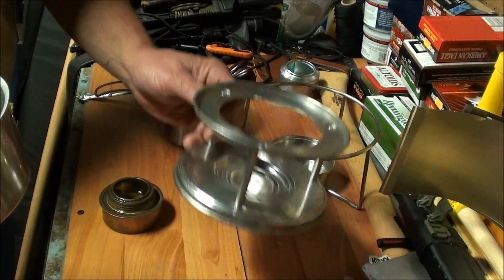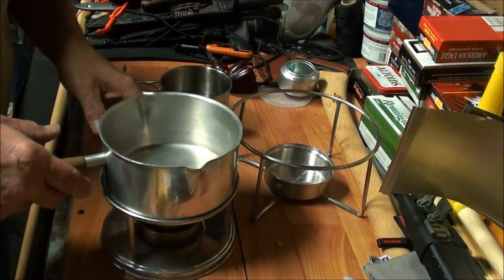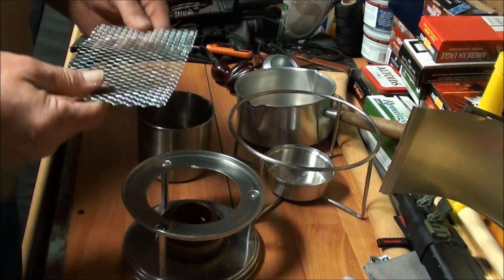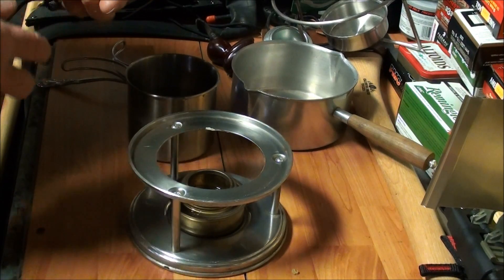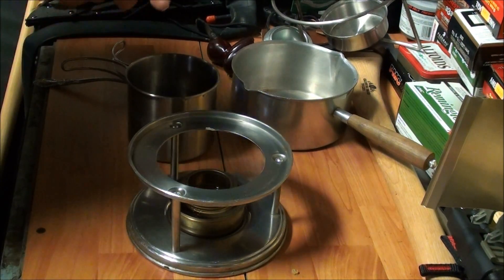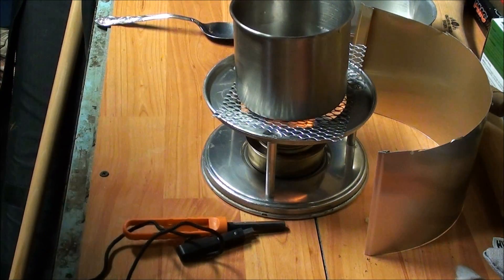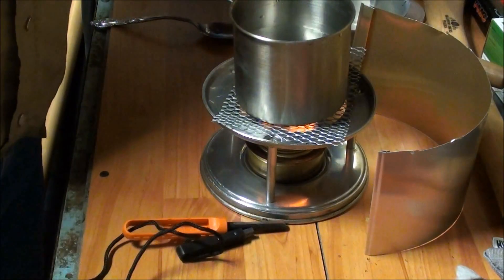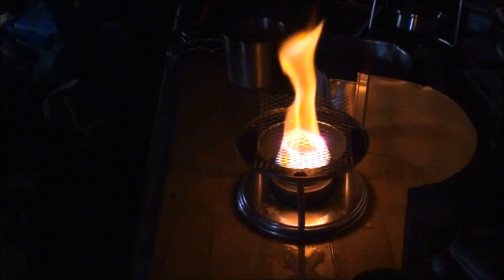Trangia Stove and $2.00 Stove and Pot Stand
Nice cheap pot stand for alcohol stoves